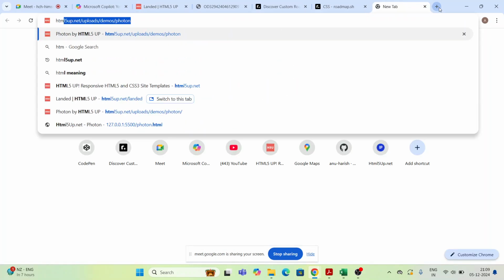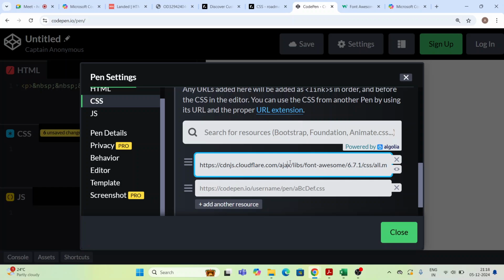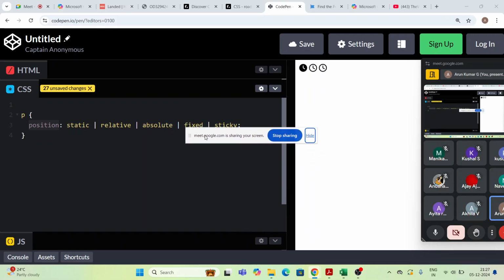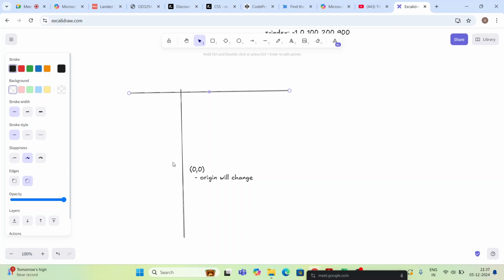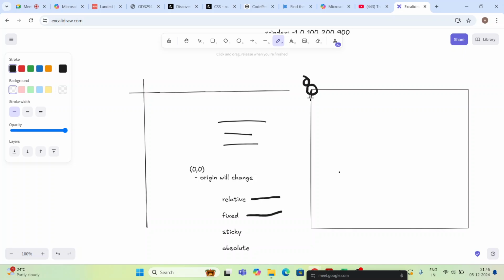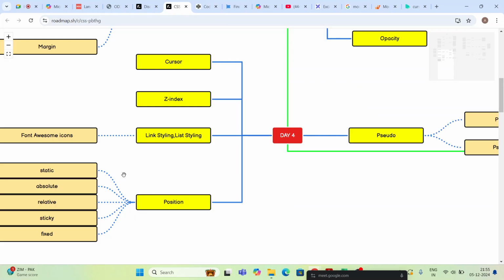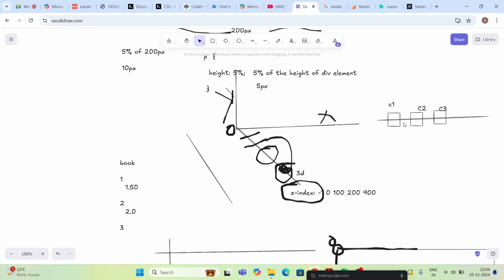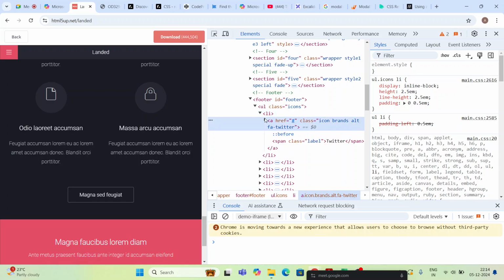Font Awesome | Z-index | Opacity | List Styling Props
CSS Basics

CSS Tutorial

Web Design

Front-end Development

Font Awesome

Opacity in CSS

CSS Link Tag

CSS Style Tag

Learn CSS

HTML Tutorial

Description
Title: CSS Basics: Font Awesome, Opacity, Link & Style Tags Explained!

Description: Welcome to our CSS basics tutorial! 🚀 In this video, we'll cover essential CSS concepts to help you kickstart your web design journey. We'll delve into:

Font Awesome: Learn how to add and customize icons in your projects using this popular icon library.

Opacity: Understand how to control the transparency of elements and create stunning visual effects.

Link Tag: Discover how to link external CSS files to your HTML documents for better code organization.

Style Tag: Explore the use of internal CSS within your HTML files to apply styles directly.

Whether you're a beginner or looking to brush up on your CSS skills, this video has got you covered!